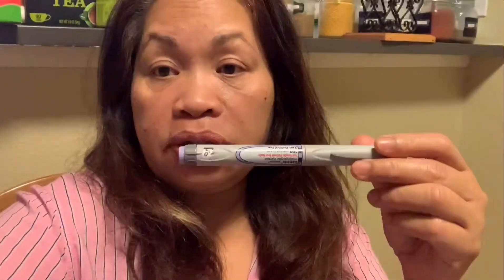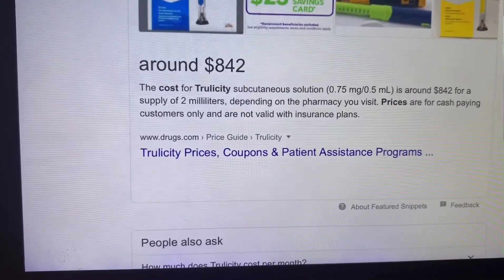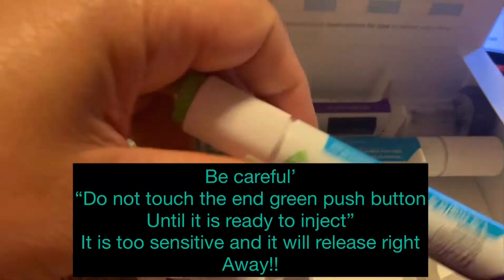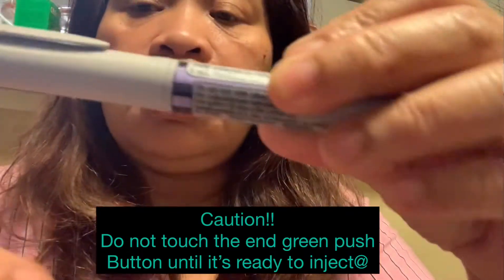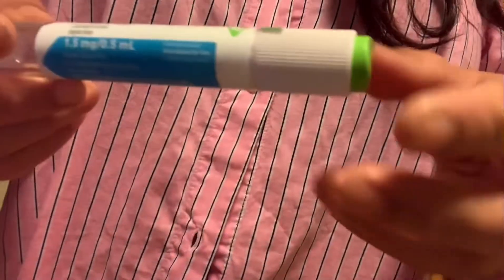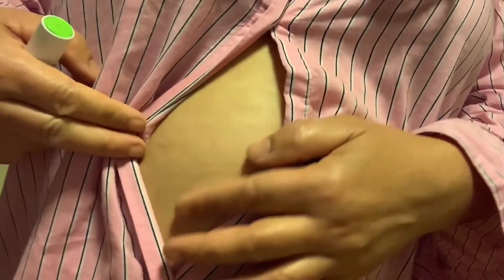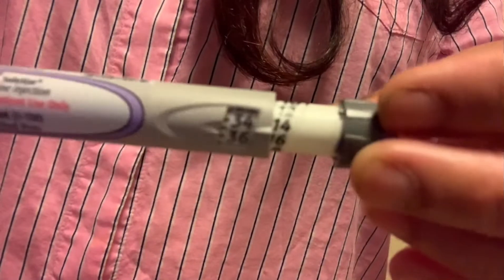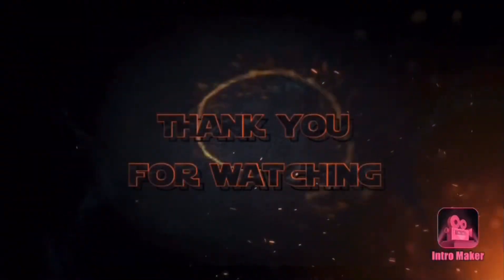How to inject Trulicity.. Jocelyn’s Philippine Kitchen.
A demo on how to used this kind of injection.

Category
Howto & Style